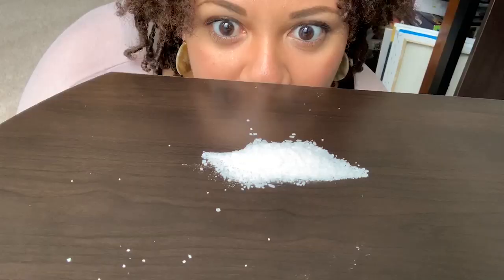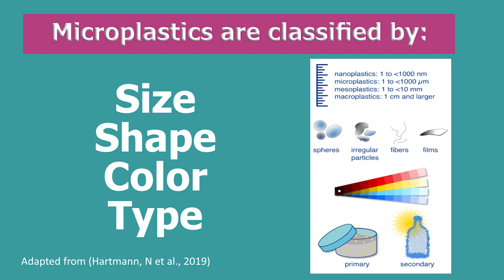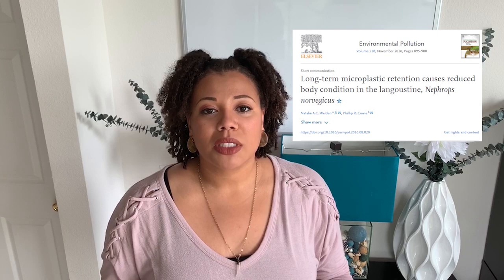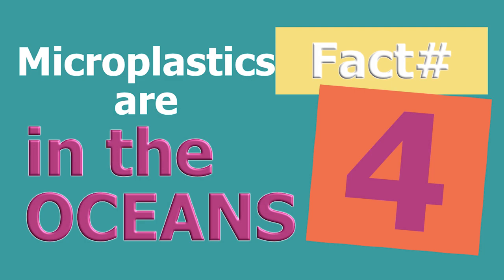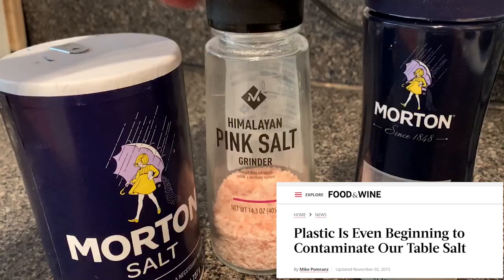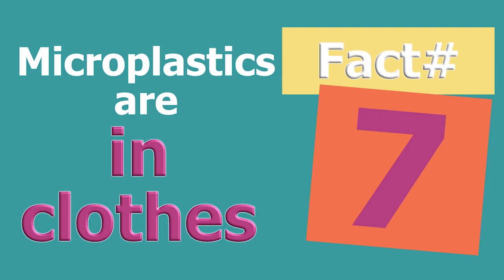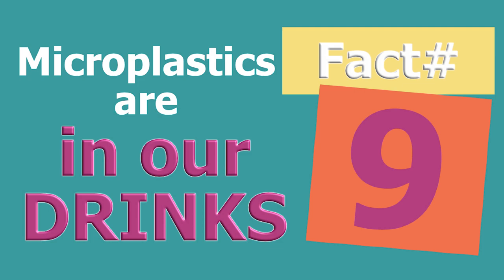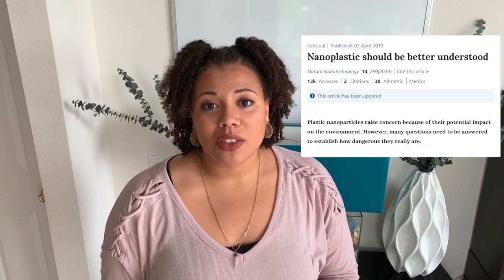10 Facts You NEED to Know about Microplastics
Ever wondered what the big deal is about microplastics? Well I am about to share with you all 10 facts that you didn't know about microplastics. I am currently an environmental engineering PhD student researching microplastic and their associated chemicals.  I would also like to give a special acknowledgment to my colleague Anna Lewis for all her feedback and support in researching this topic.

Attached are the scientific and news articles associated with each fact I am talking about. Please read and enjoy at your leisure.

Fact 1:
Are We Speaking the Same Language? Recommendations for a Definition and Categorization Framework for Plastic Debris

Fact 2:
Ingestion and egestion of polyethylene microplastics by goldfish (Carassius auratus): influence of color and morphological features
Long-term microplastic retention causes reduced body condition in the langoustine, Nephrops norvegicus
Impact of Microplastic Beads and Fibers on Waterflea (Ceriodaphnia dubia) Survival, Growth, and Reproduction: Implications of Single and Mixture Exposures
Microplastic Moves Pollutants and Additives to Worms, Reducing Functions Linked to Health and Biodiversity

Fish and Seabird Gut Conditions Enhance Desorption of Estrogenic Chemicals from Commonly-Ingested Plastic Items:

Fact 4:
Plastic Pollution in the World's Oceans: More than 5 Trillion Plastic Pieces Weighing over 250,000 Tons Afloat at Sea

Mini-review of microplastics in the atmosphere and their risks to humans